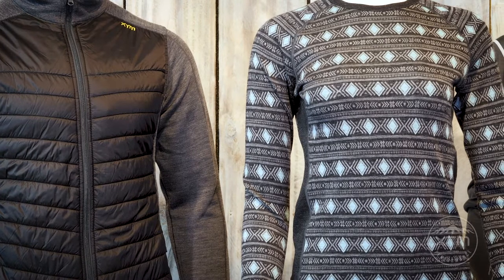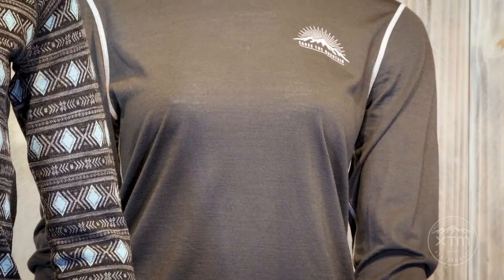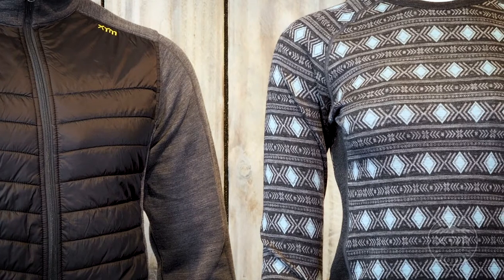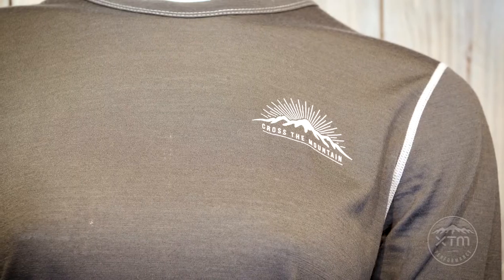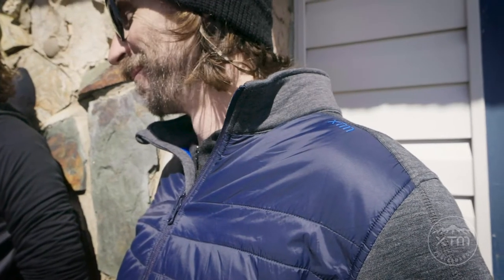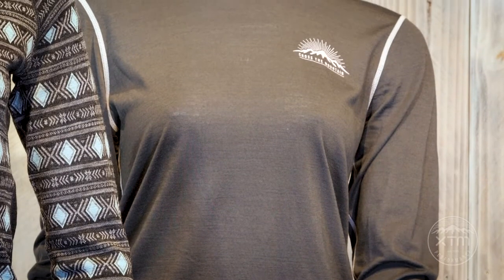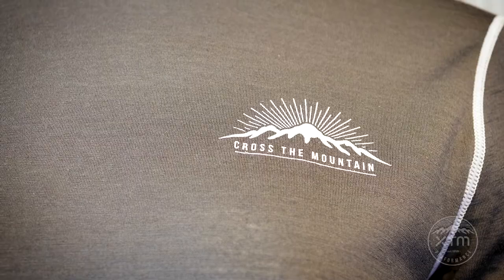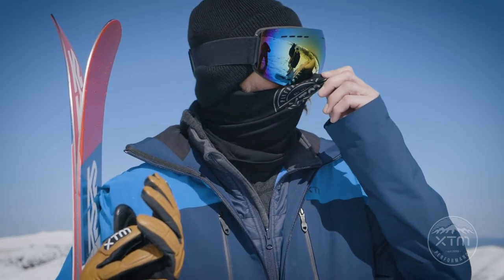Merino Wool Clothing: Understanding which weight is right for you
In this video we delve into our favourite topic - Australian Merino Wool.

We believe Australian Merino wool is perfect for outdoor adventures but which weight is right for you and what does "weight" even mean?

Find out why Australian Merino is so good, what "weight" means in your clothes and which Merino Wool weight is right for you and your active pursuits.

See you outside!